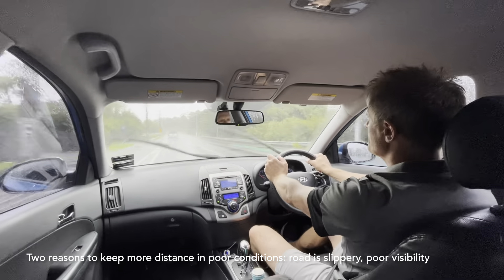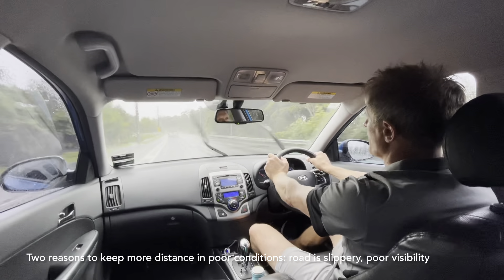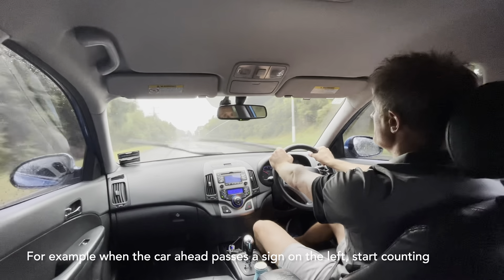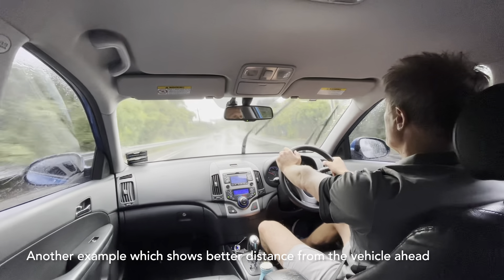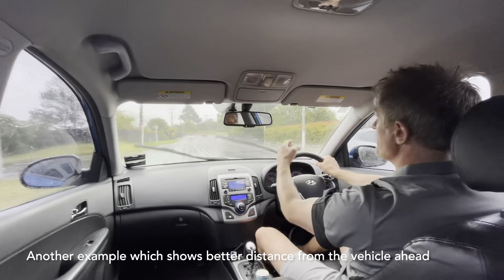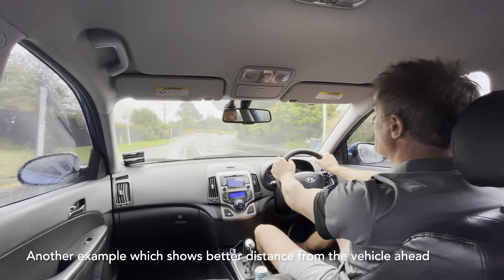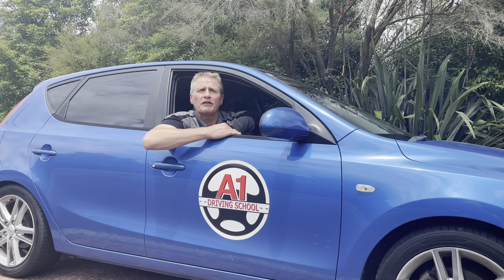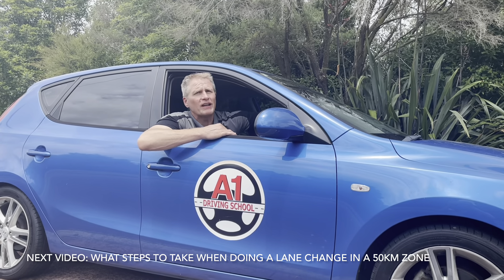Eps 23: What is a Safe Following Distance in Poor Weather Conditions | A1 Driving School NZ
In Episode 23 Harald shows us what steps to take when applying a safe following distance in poor/ bad weather conditions.
Transcript:
Hi, this is Harald from A1 Driving School. Today we are showing you what steps to take when applying a safe following distance in poor weather conditions. Let’s go and have a look.

When driving in poor weather conditions, we recommend applying the four-second rule. There are two main reasons why we apply more following distance in poor weather conditions. One is that the road is potentially more slippery, the other one is that visibility is potentially poor. We apply this distance so that if the vehicle in front of us stops suddenly, we should have enough time to stop safely behind the other vehicle. When the vehicle in front of us passes a stationary landmark, we start counting one thousand and one, one thousand and two, one thousand and three, one thousand and four. If we reach the landmark before we say one thousand and four, we are driving too close to the vehicle in front. The four-second rule is the minimum following distance in poor weather conditions, so more is always better.

We hope you found it useful. Next time we are showing you what steps to take when doing a lane change in a 50km zone.